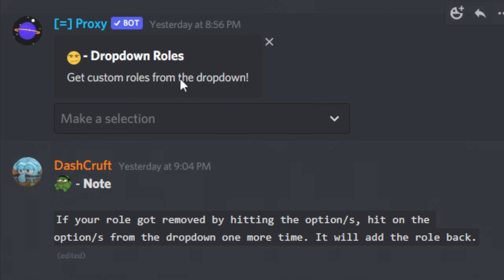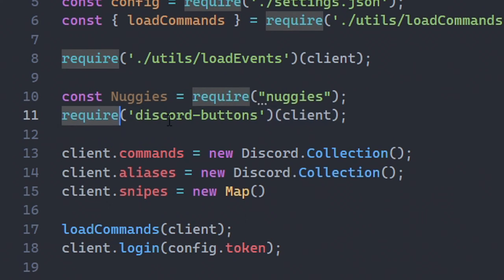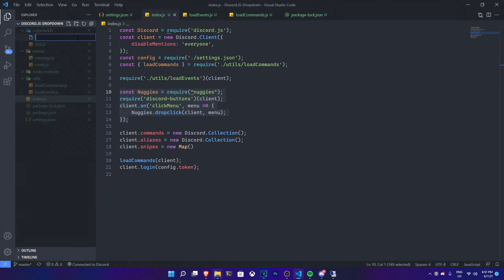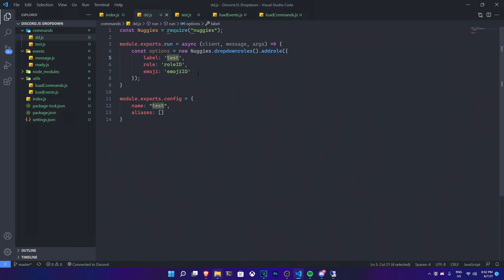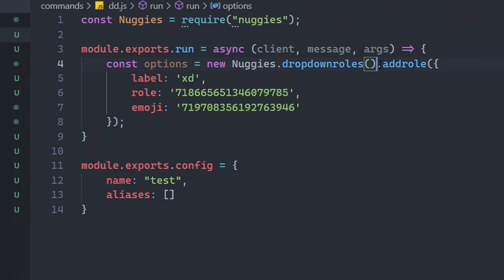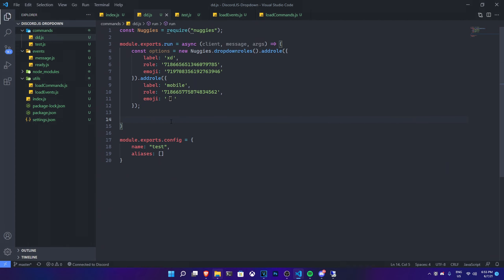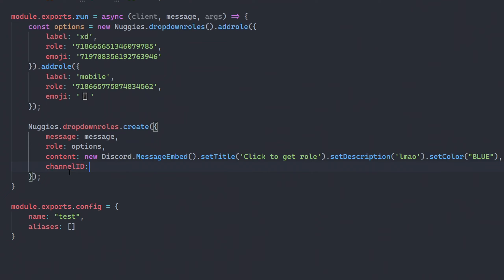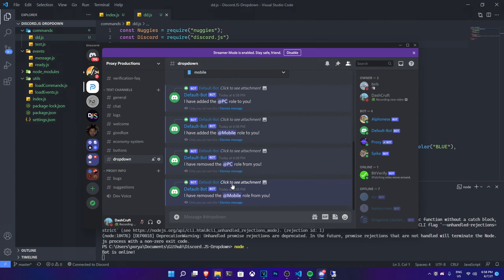[NEW] DISCORD.JS DROPDOWN MENU! - 2021